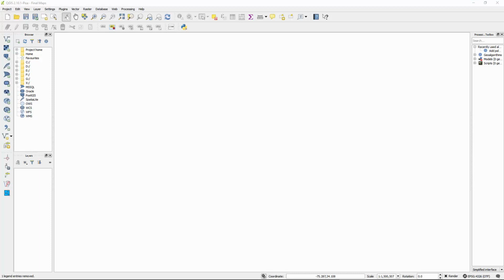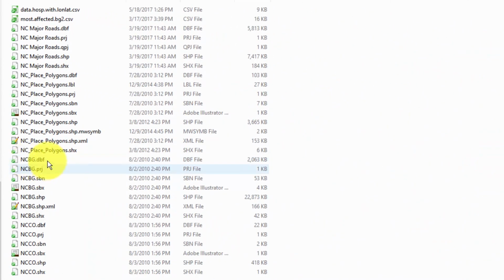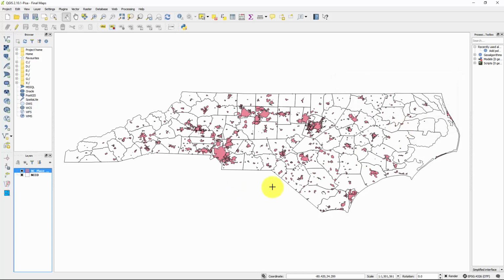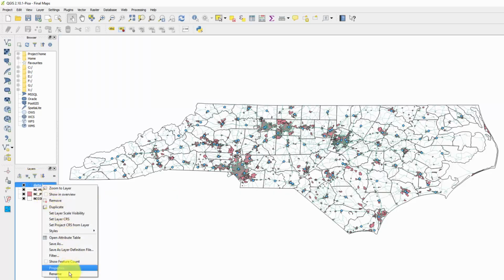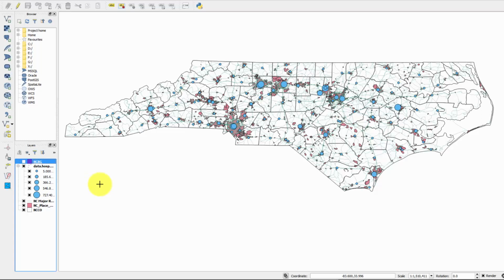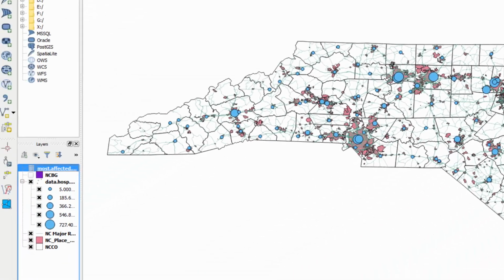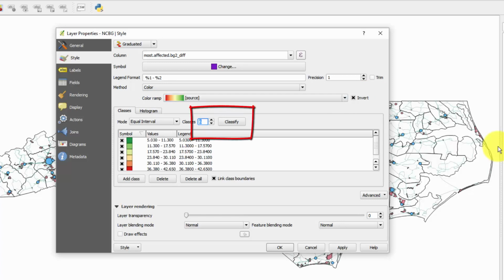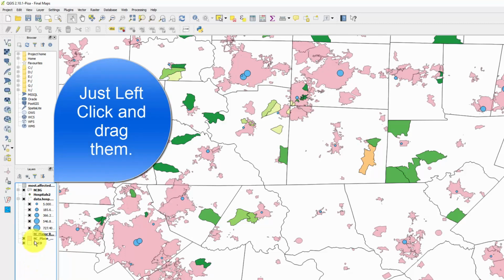QGIS Intro Video 1: Free GIS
A quick Introduction to GIS using QGIS. We are developing some basic skills we might need to create a spatial data set for use in creating models in spatial econometrics and doing some spatial statistics.

You can download QGIS and the data used in the video for free.